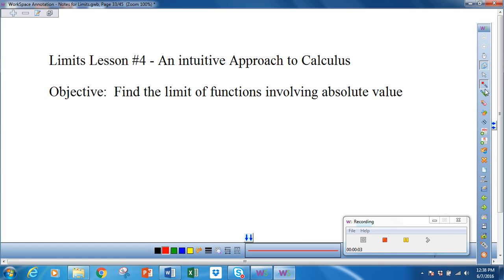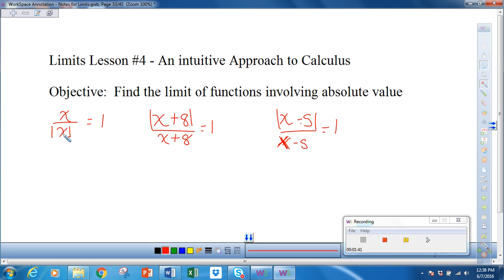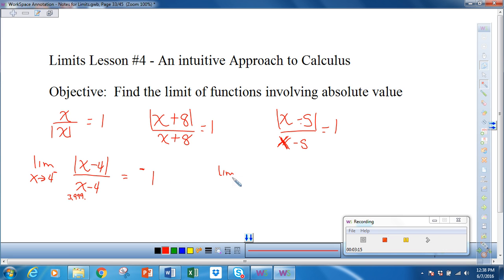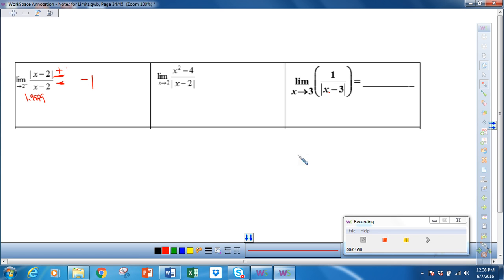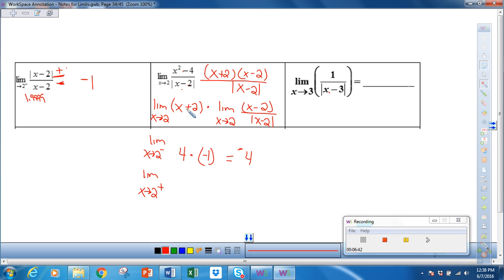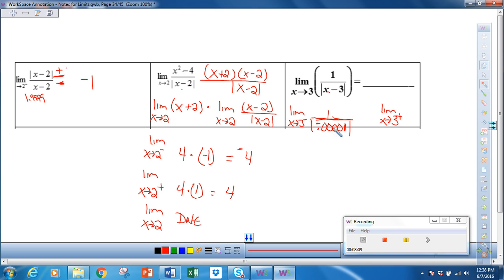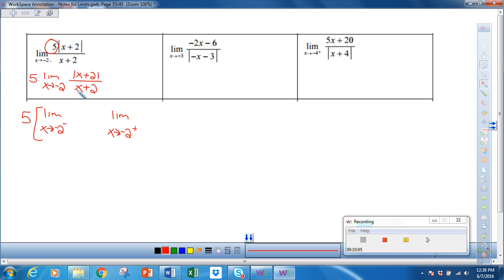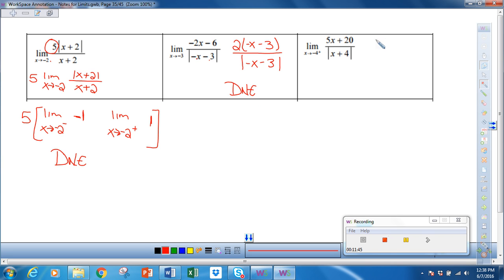Limits Lesson 4